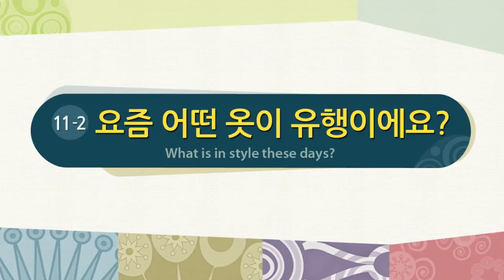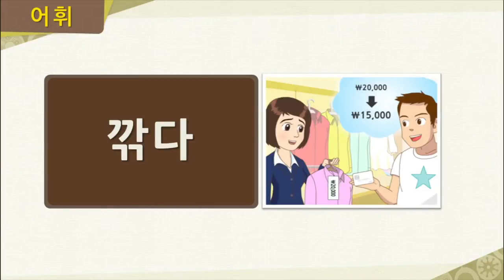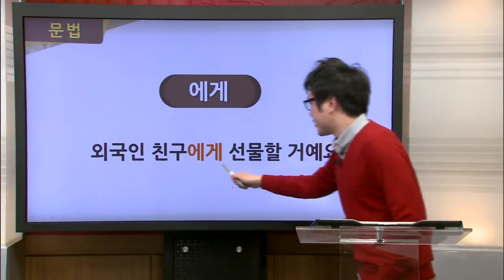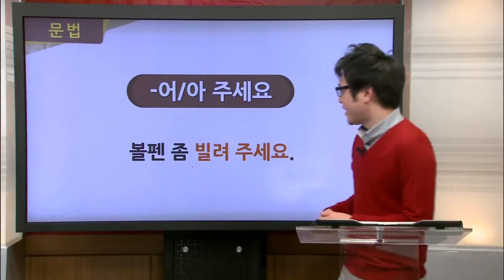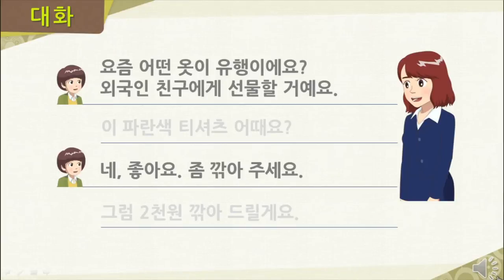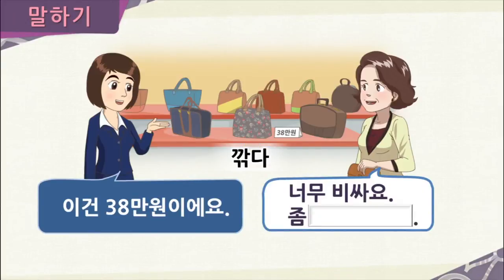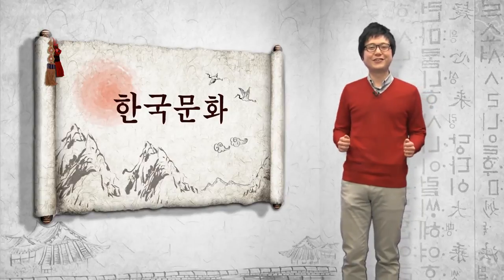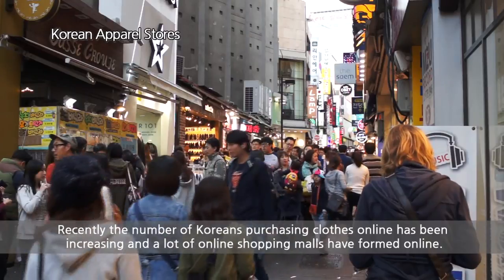[Quick Korean 1] 11-2 What's in style these days?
요즘 어떤 옷이 유행이에요?
What's in style these days?

1. 쇼핑과 선물 관련 어휘를 배운다.
2. '에게'와 '-어 주세요'를 배운다.
3. 물건 값을 깎는 대화를 할 수 있다.
4. 한국의 옷가게에 대해 이해한다.

1. Learn words related to shopping and gifts.
2. Learn '에게' and '-어 주세요'.
3. To be able to bargain prices down.
4. Understand Korean apparel stores.

'바른 한국어'는
누구나, 언제, 어디에서나 쉽게 한국어를 배울 수 있도록
고려사이버대학교에서 제작한
무료 온라인 한국어교육 프로그램입니다.
온라인 사이트 접속하시면,
강의 콘텐츠, 강의 자료, 테스트 등의 내용을 확인하실 수 있습니다.

"Quick Korean," by The Cyber University of Korea,
is a free on-line Korean language-learning program
available to anyone, anytime, anywhere in the world.

you can check on-line video lectures, learning materials,
and on-line tests.